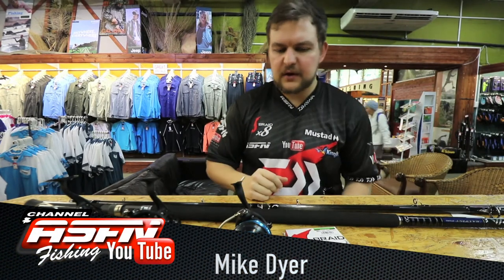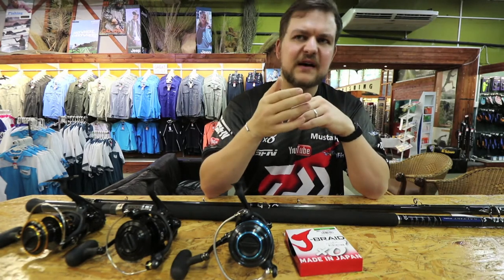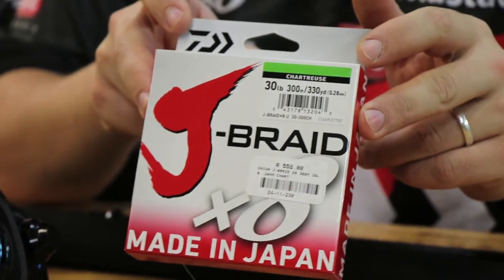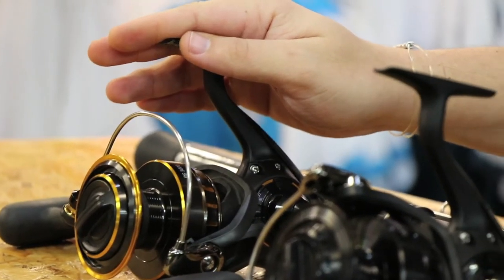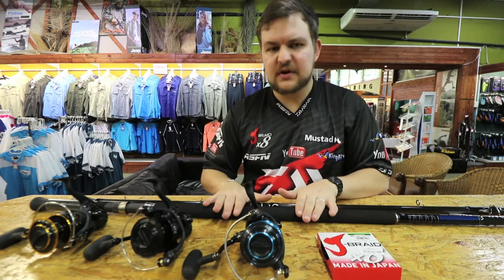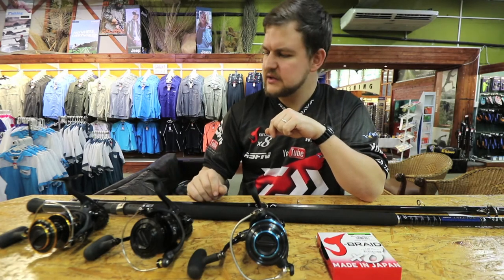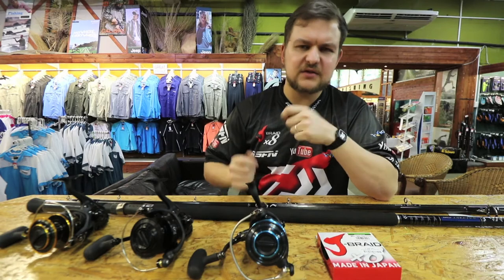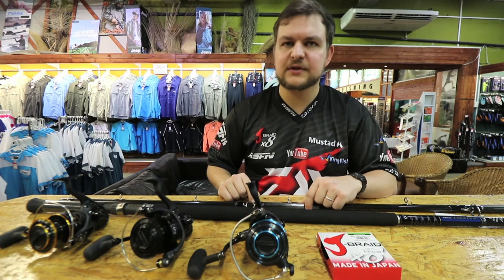ASFN 2018 Tackle & Gear - The DAIWA Saltist Grinder Elite 3 -5